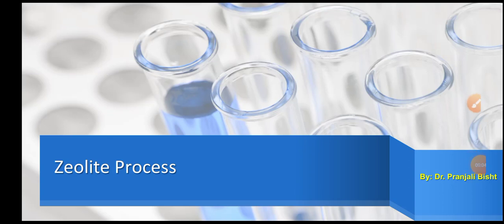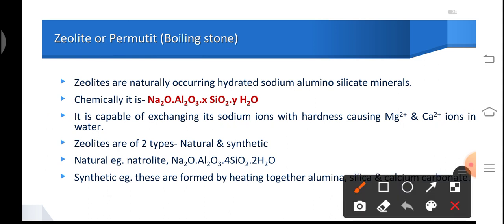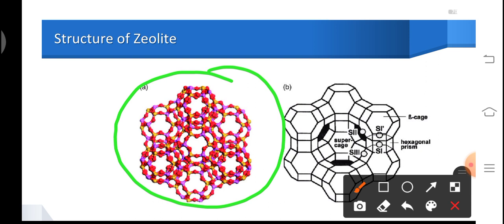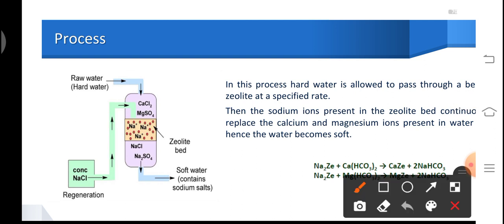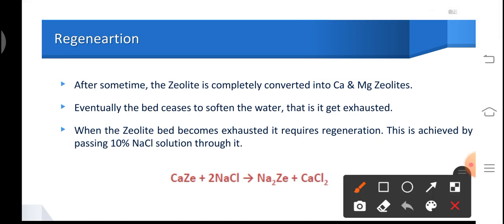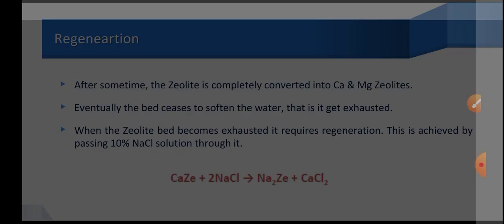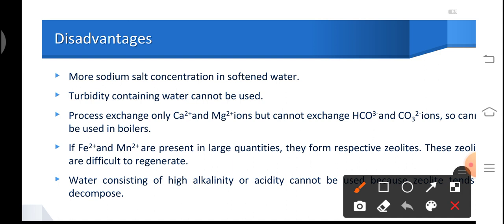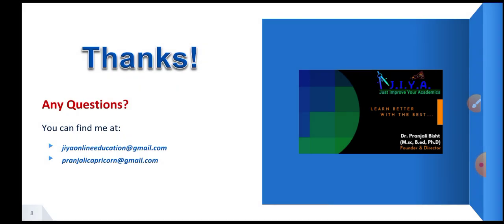Zeolite Process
zeolite process is a type of external water treatment method.
in this process water is filtered through a sheet of Zeolite.
zeolites are naturally occurring minerals chemically they are hydrated sodium alumino  silicates.
zeolite has sodium ion as a replaceable ion.
during the process hard water is passed through the softer as a result calcium and magnesium present into the water are exchange by sodium ions present in to the zeolites.
this process is better than the lime soda, because in this process resident hardness of 10 PPM is obtained.